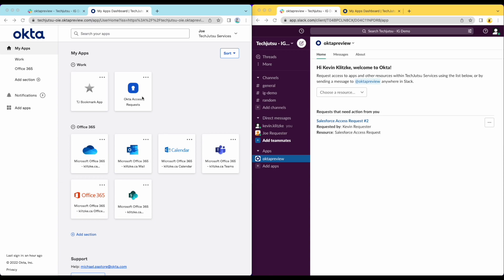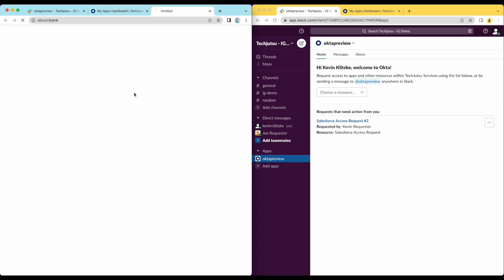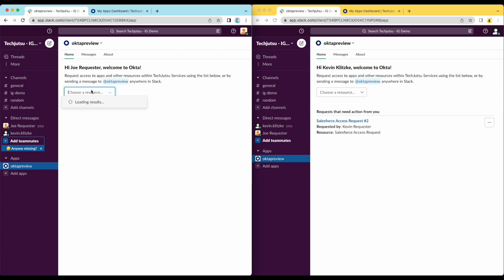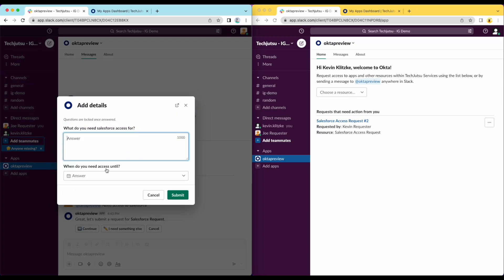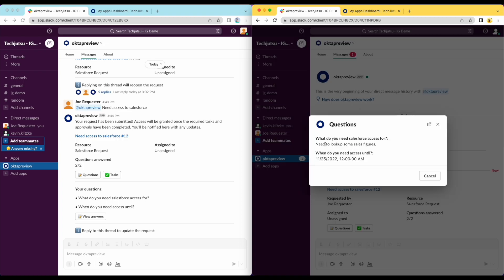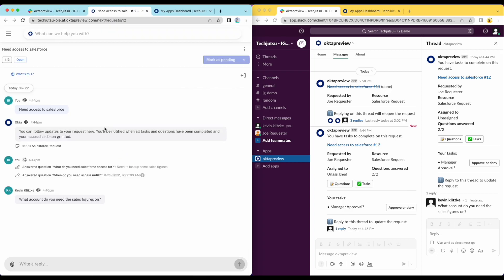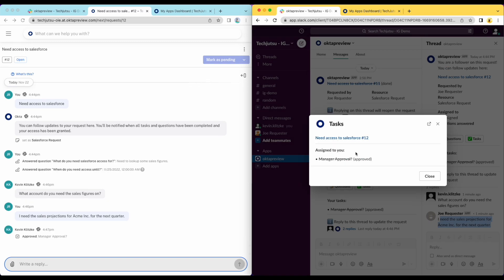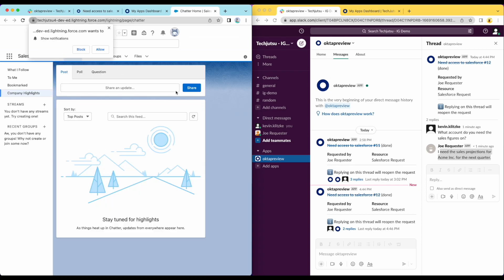Okta Identity Governance Access Request via Slack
What if Identity Governance was made easier by allowing users to request access via a platform they are already interacting with?
We are keeping it simple with this use case were a user requests access via slack (which has been integrated with Okta)